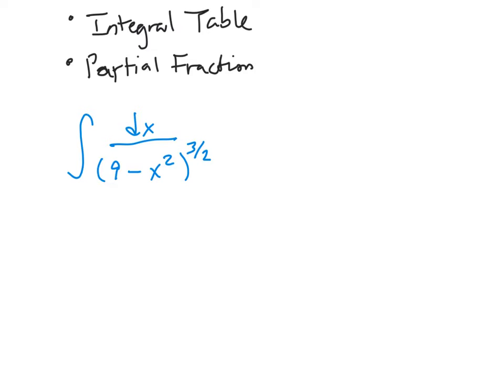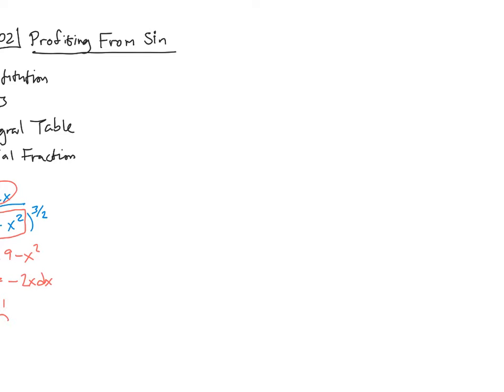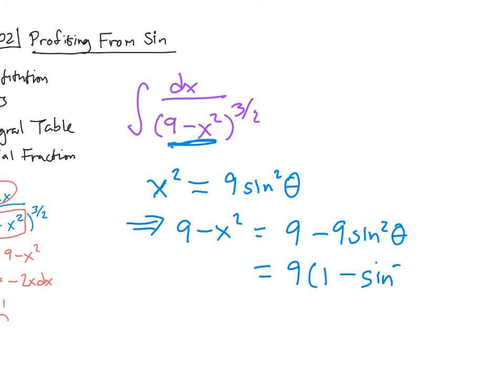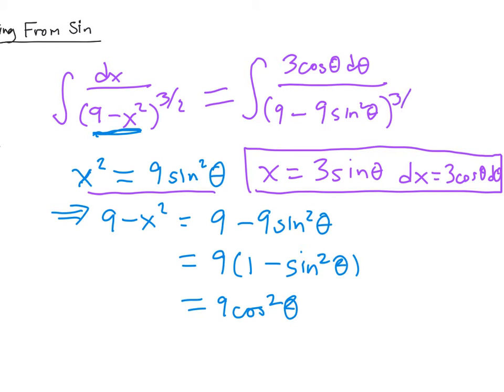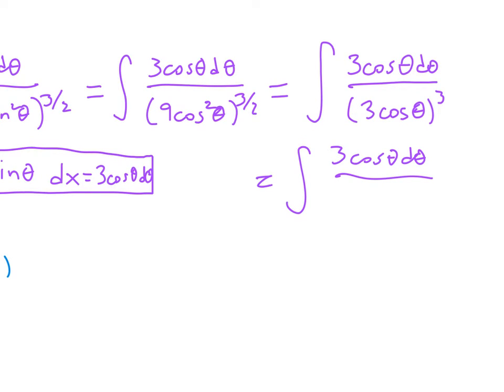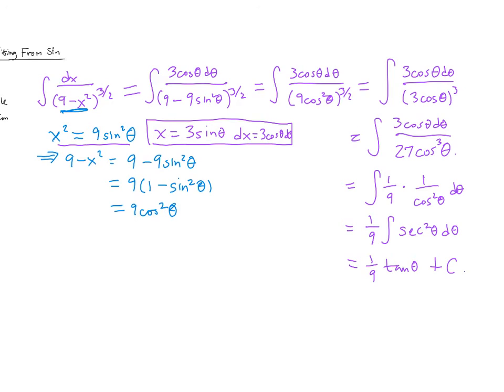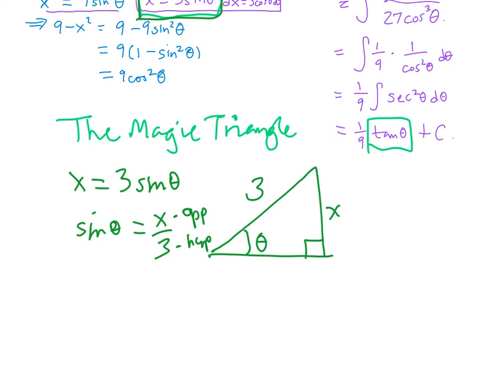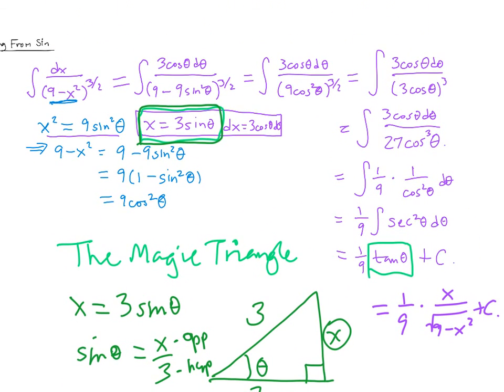LL 5-02 Profiting From Sin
Sometimes, you gotta do something bad to get something good.